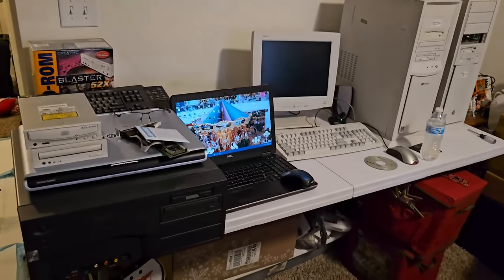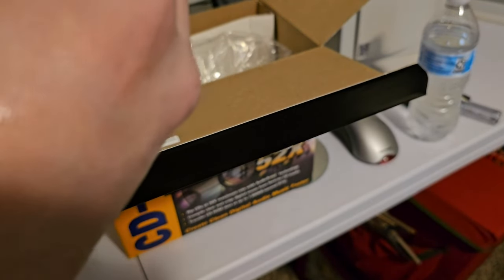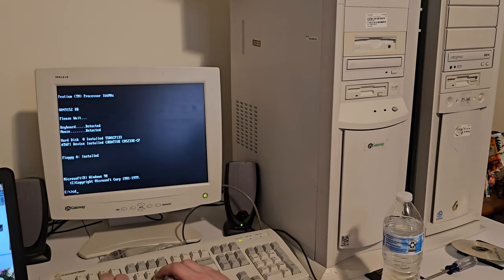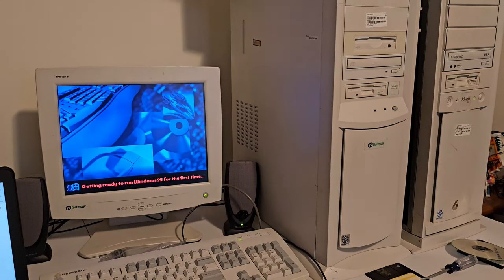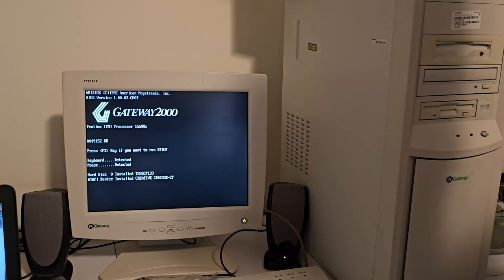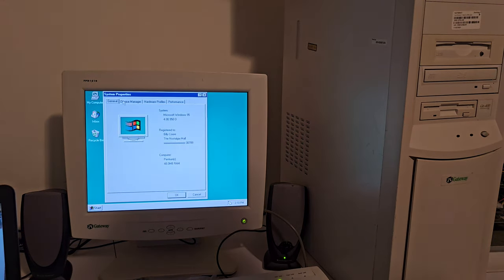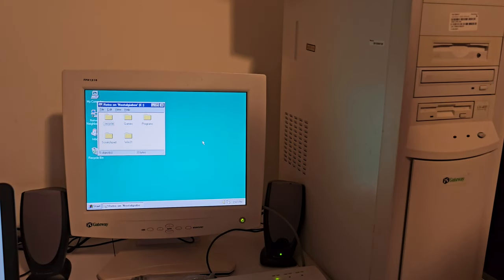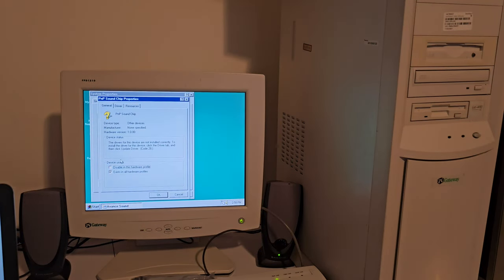Gateway 2000 P5-166XL Windows 95 Installation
In this video, we test and install Windows 95 on a Gateway 2000 P5-166XL.